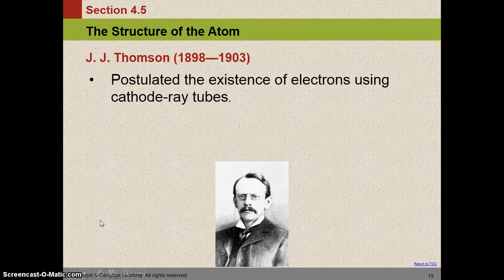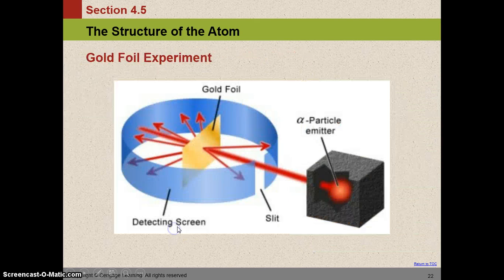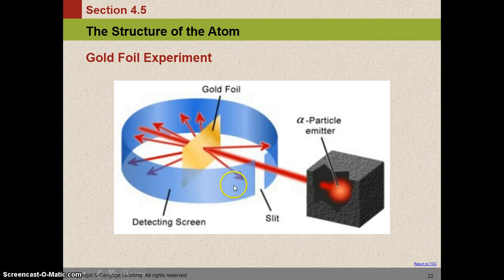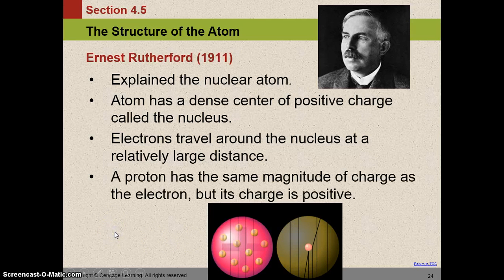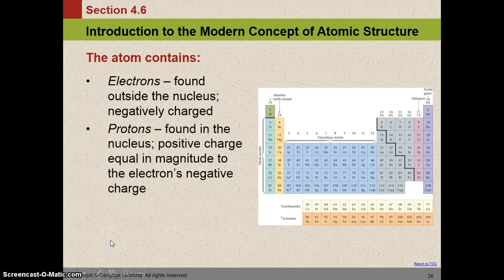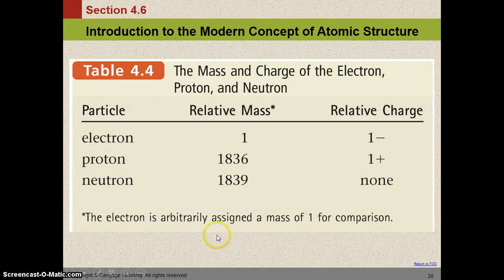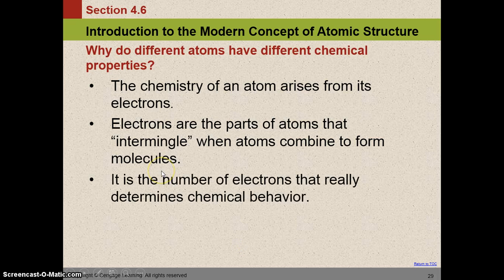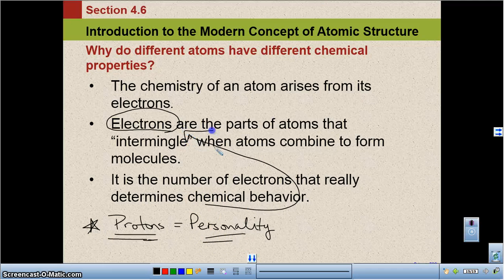Chapter 4 (Chem I) 4.5-4.6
Modern atom